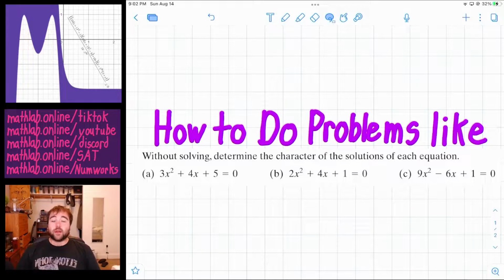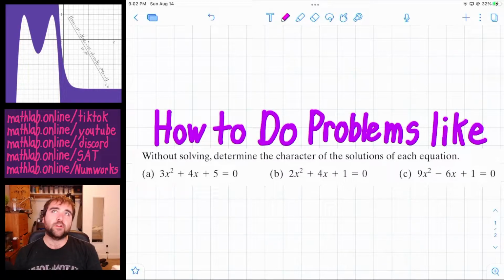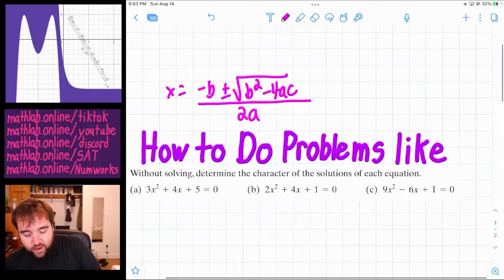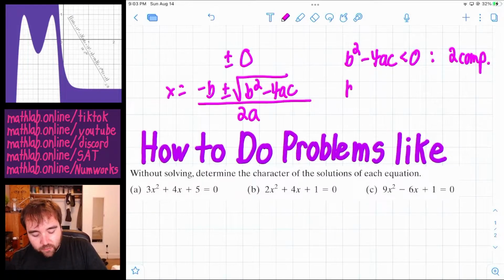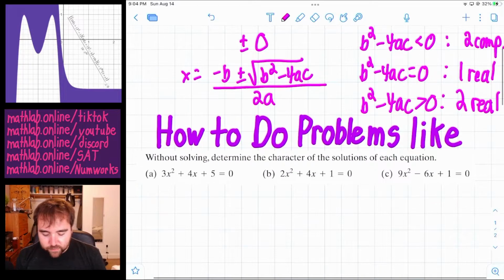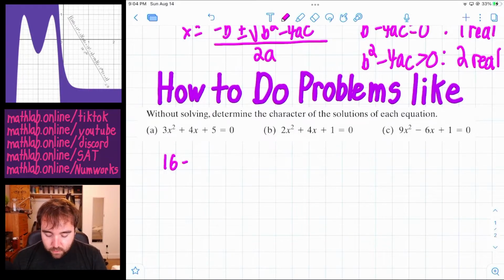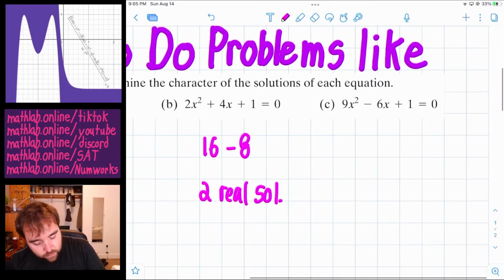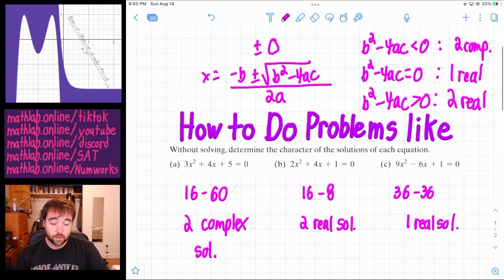Algebra 2 Chapter 1 Lesson 3 Example 12